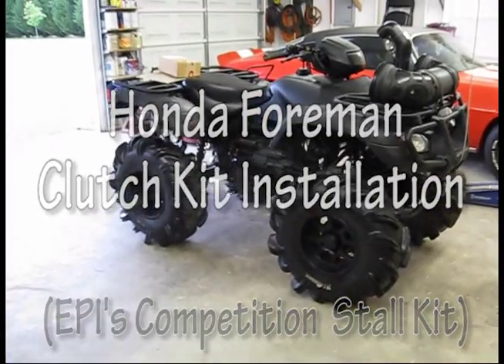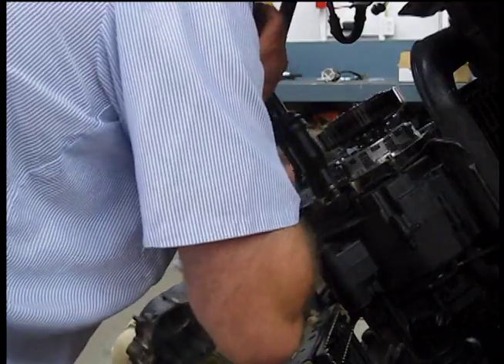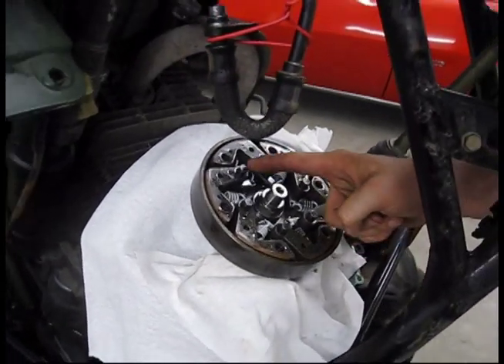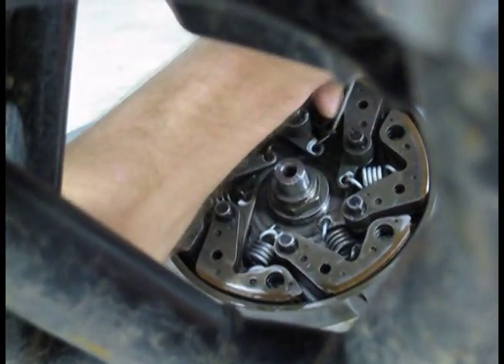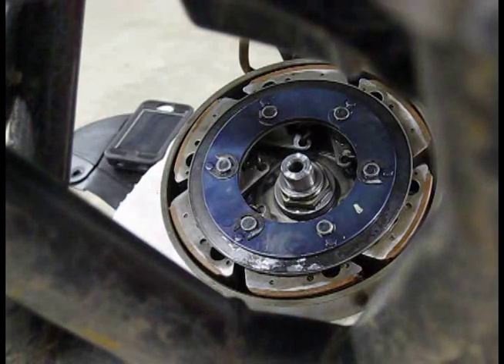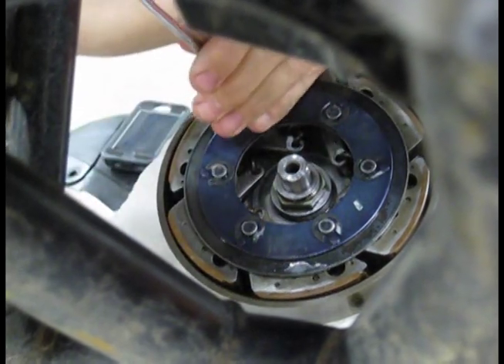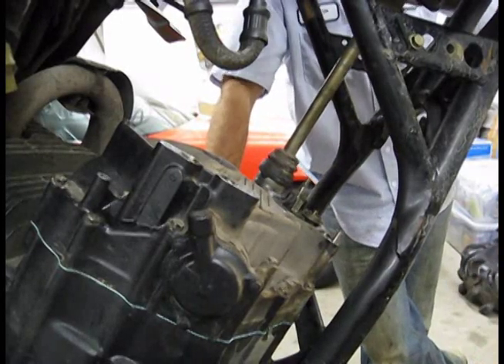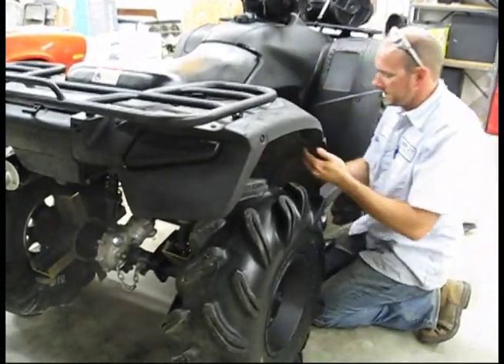Honda Foreman EPI Clutch Kit Installation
We Installed an EPI competition stall Clutch kit in a 2006 Honda Foreman. Enjoy the video and who knows, it might just work at the end. :)

Disclamer, We are not professional mechanics, simply do it yourself enthusiast. We do not endorse the products used or recommend the methods used in this video.  Any damage or injury to yourself someone else or your ATV, birds, dogs, rats, cats, mice, salamanders, or any other living thing, or once living thing to include zombies is completely your responsibility.